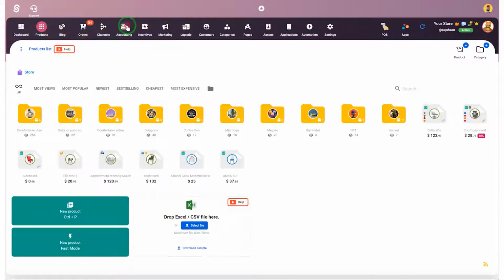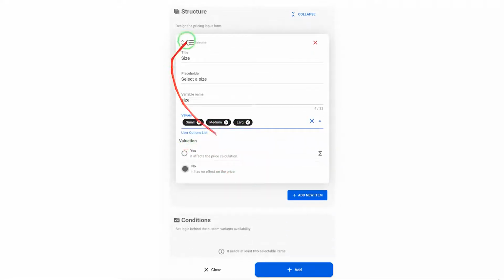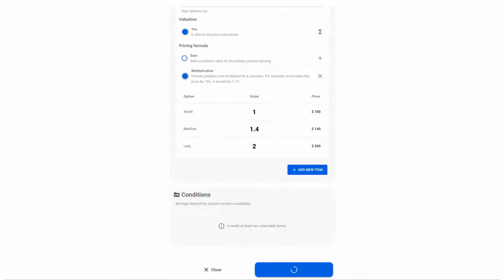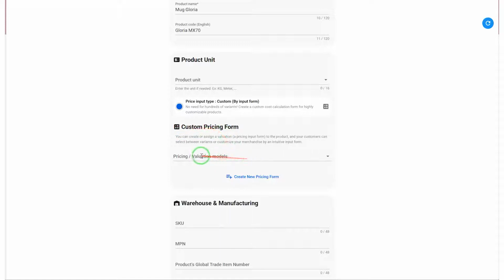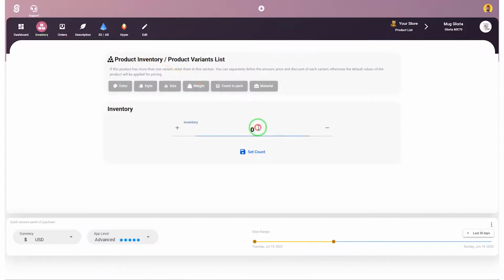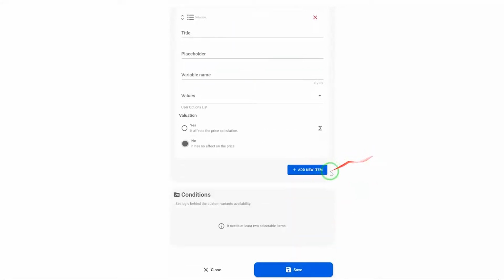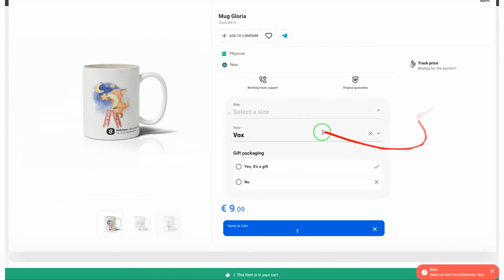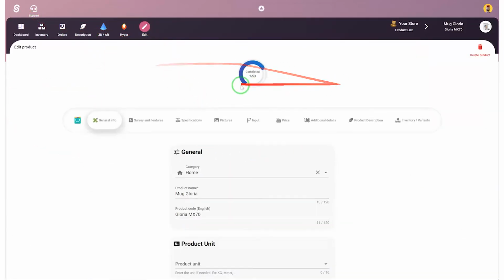Add multi-price to a product on Selldone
In this video, you will learn how to add different variants with different prices for customizable products. Imagine you can manufacture a Mug in 3 sizes and 5 colors, and 6 designs. If you want to add variants manually, you need to add 3*5*6= 90 variants which are confusing. To solve this problem, you can define a pricing form and add the variants easily for the pricing. Watch this video and follow the steps.